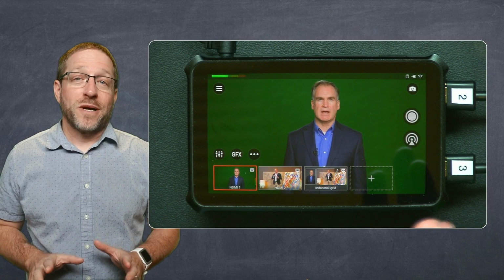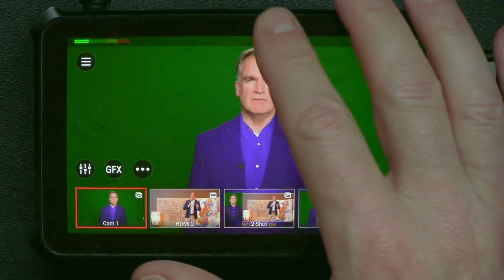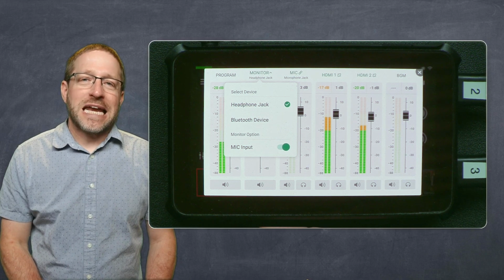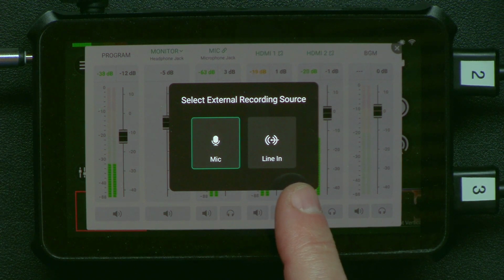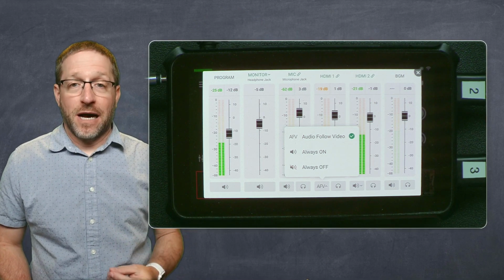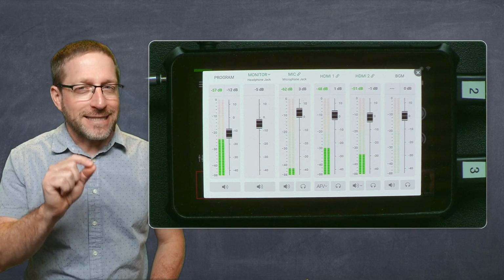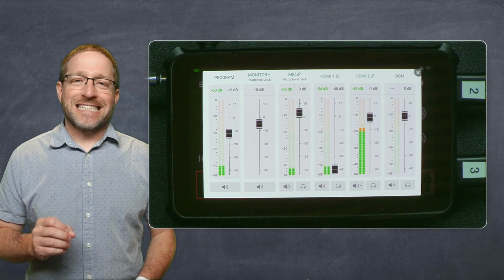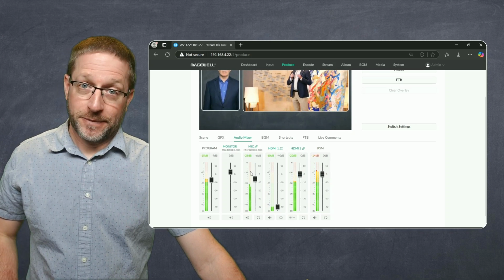Audio Mixer in Director Mini - Magewell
Through the Audio Mixer, you can display and control every audio input in the Director Mini.